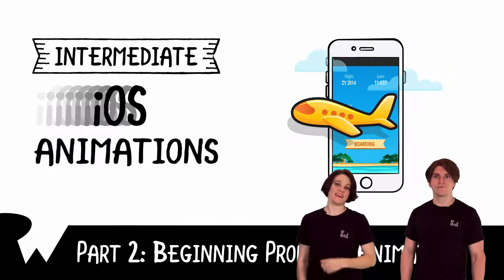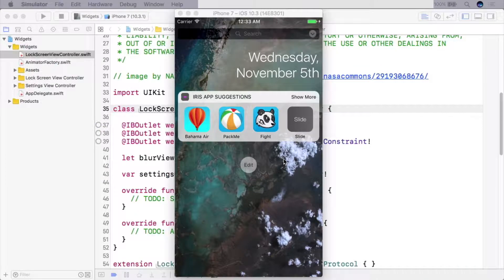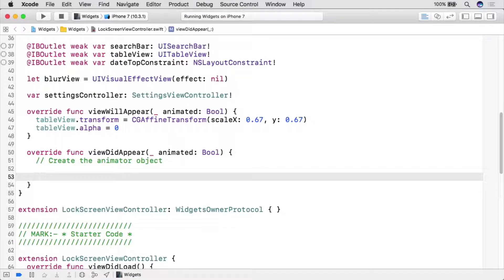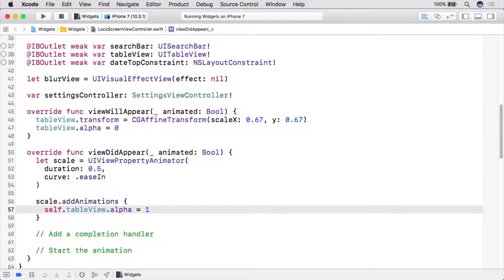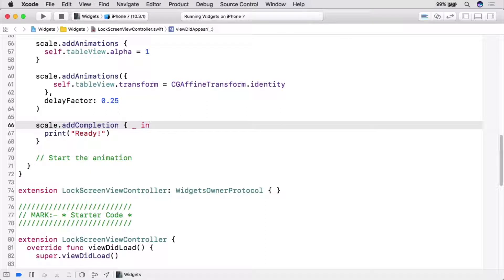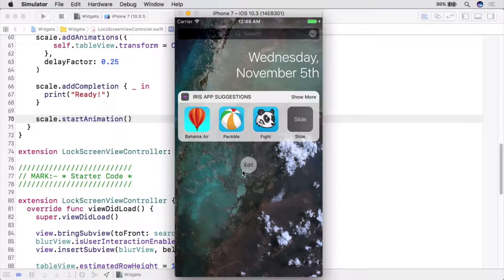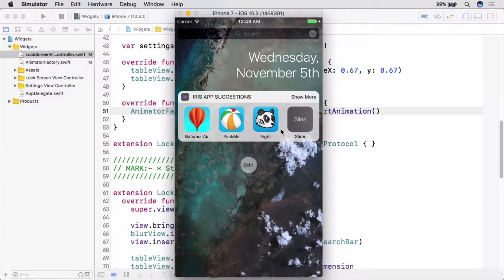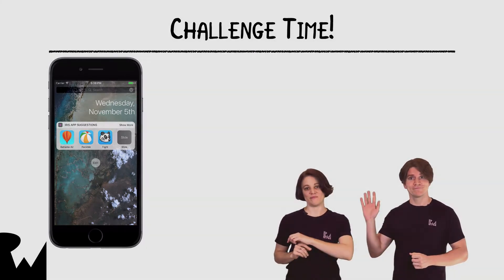Beginning Property Animations in iOS - Introduction to iOS Animations - raywenderlich.com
Get started with the basics of using the UIViewPropertyAnimator class and create your first property animator animation.

Core Animation is a graphics rendering and animation infrastructure available on both iOS and OS X that you use to animate the views and other visual elements of your app. With Core Animation, most of the work required to draw each frame of an animation is done for you. All you have to do is configure a few animation parameters (such as the start and end points) and tell Core Animation to start. Core Animation does the rest, handing most of the actual drawing work off to the onboard graphics hardware to accelerate the rendering. This automatic graphics acceleration results in high frame rates and smooth animations without burdening the CPU and slowing down your app.

If you are writing iOS apps, you are using Core Animation whether you know it or not. And if you are writing OS X apps, you can take advantage of Core Animation with extremely little effort. Core Animation sits beneath AppKit and UIKit and is integrated tightly into the view workflows of Cocoa and Cocoa Touch. Of course, Core Animation also has interfaces that extend the capabilities exposed by your app’s views and give you more fine-grained control over your app’s animations.

You may never need to use Core Animation directly, but when you do you should understand the role that Core Animation plays as part of your app’s infrastructure.

Core Animation Manages Your App’s Content

Core Animation is not a drawing system itself. It is an infrastructure for compositing and manipulating your app’s content in hardware. At the heart of this infrastructure are layer objects, which you use to manage and manipulate your content. A layer captures your content into a bitmap that can be manipulated easily by the graphics hardware. In most apps, layers are used as a way to manage the content of views but you can also create standalone layers depending on your needs.

Layer Modifications Trigger Animations

Most of the animations you create using Core Animation involve the modification of the layer’s properties. Like views, layer objects have a bounds rectangle, a position onscreen, an opacity, a transform, and many other visually-oriented properties that can be modified. For most of these properties, changing the property’s value results in the creation of an implicit animation whereby the layer animates from the old value to the new value. You can also explicitly animate these properties in cases where you want more control over the resulting animation behavior.

Layers Can Be Organized into Hierarchies

Layers can be arranged hierarchically to create parent-child relationships. The arrangement of layers affects the visual content that they manage in a way that is similar to views. The hierarchy of a set of layers that are attached to views mirrors the corresponding view hierarchy. You can also add standalone layers into a layer hierarchy to extend the visual content of your app beyond just your views.

Actions Let You Change a Layer’s Default Behavior

Implicit layer animations are achieved using action objects, which are generic objects that implement a predefined interface. Core Animation uses action objects to implement the default set of animations normally associated with layers. You can create your own action objects to implement custom animations or use them to implement other types of behaviors too. You then assign your action object to one of the layer’s properties. When that property changes, Core Animation retrieves your action object and tells it to perform its action.

Core Animation Basics

Core Animation provides a general purpose system for animating views and other visual elements of your app. Core Animation is not a replacement for your app’s views. Instead, it is a technology that integrates with views to provide better performance and support for animating their content. It achieves this behavior by caching the contents of views into bitmaps that can be manipulated directly by the graphics hardware. In some cases, this caching behavior might require you to rethink how you present and manage your app’s content, but most of the time you use Core Animation without ever knowing it is there.